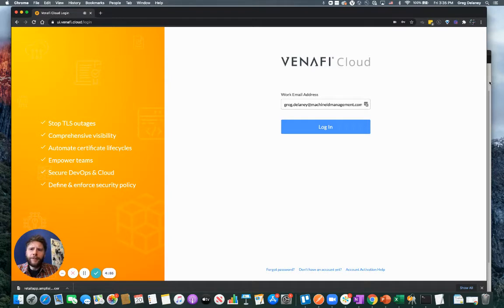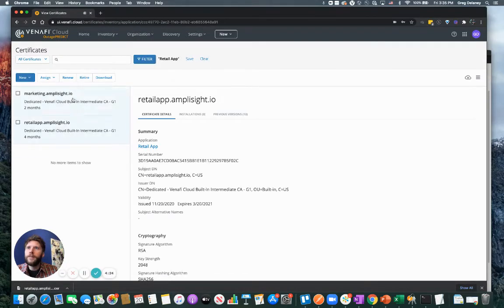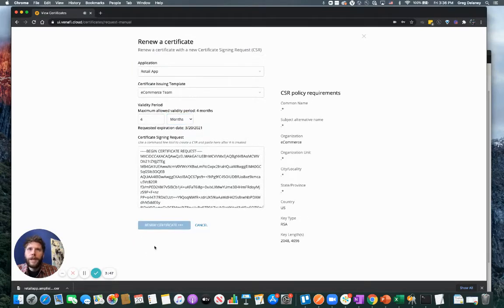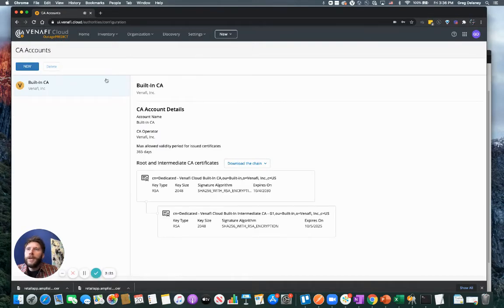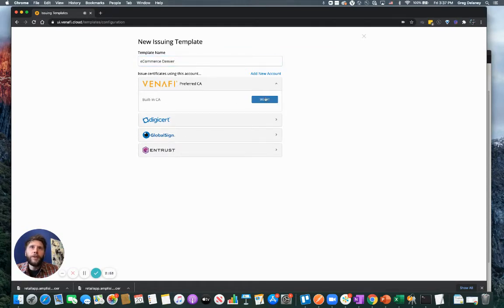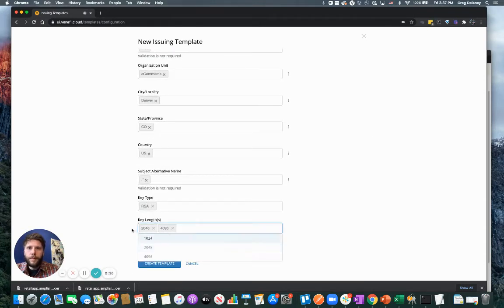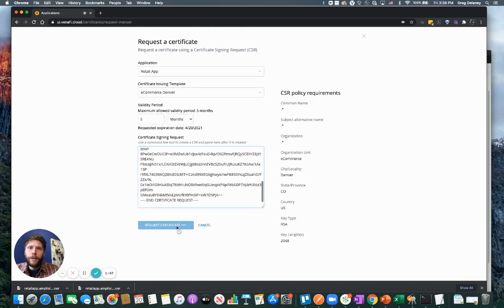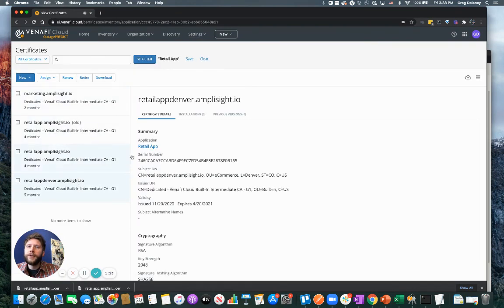Venafi as a Service: Issuing Certificates and Creating Issuing Templates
This video features premium capabilities of Venafi as a Service (formerly called Venafi Cloud) that are available through a subscription services. A complete look at renewing and issuing certificates from Venafi as a Service, ability to establish issuing rules with issuing templates that connect to Certificate Authorities (CAs) including DigiCert, GlobalSign and Entrust and allow you to create policies.

Try Venafi as a Service free today